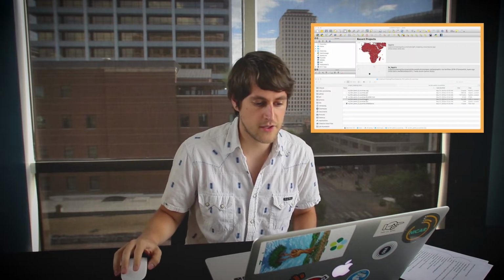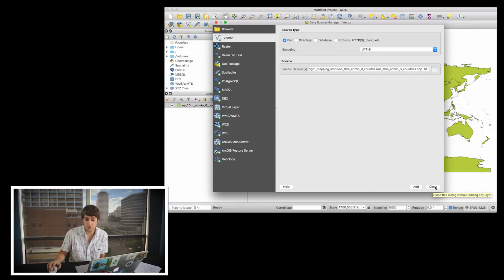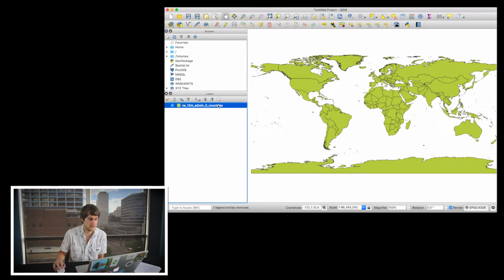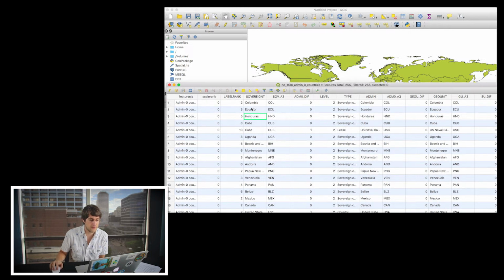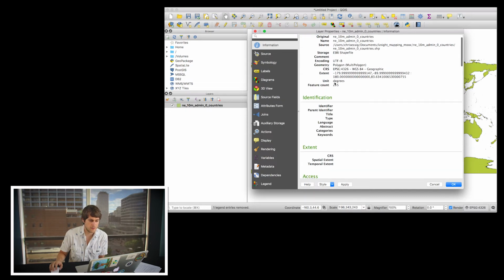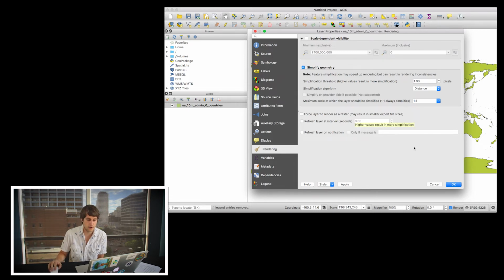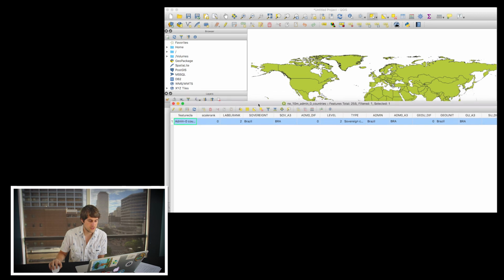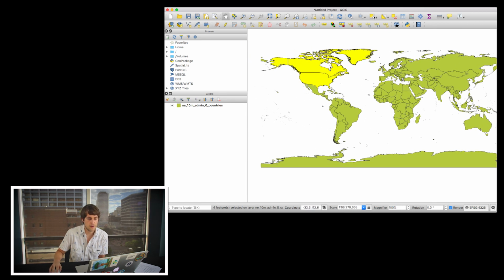Intro to Mapping and GIS: Module 1 video, part 5 QGIS 2